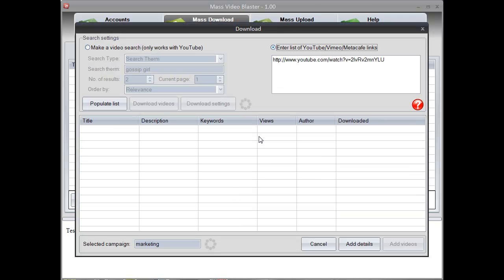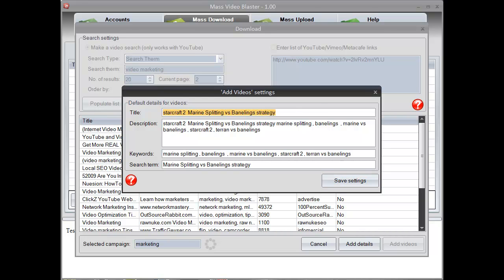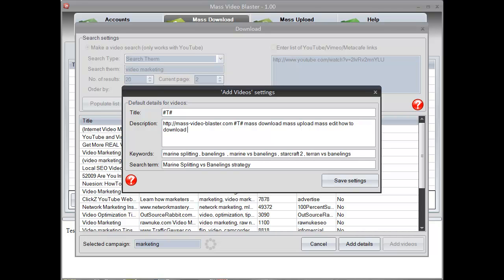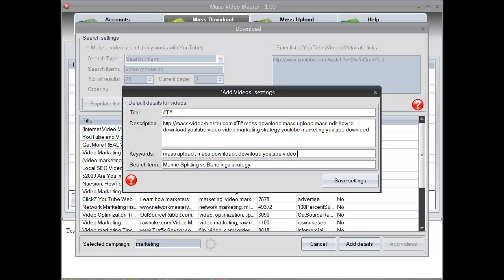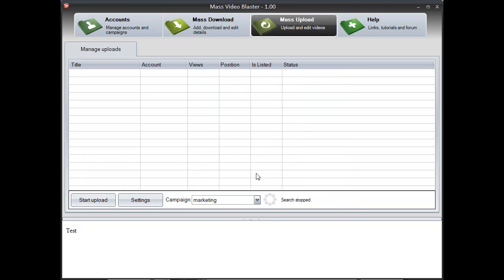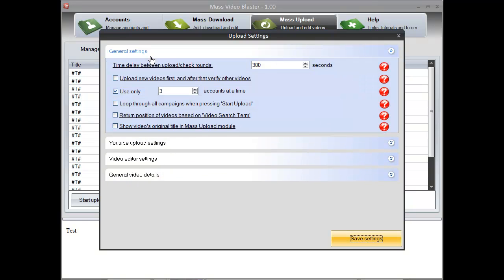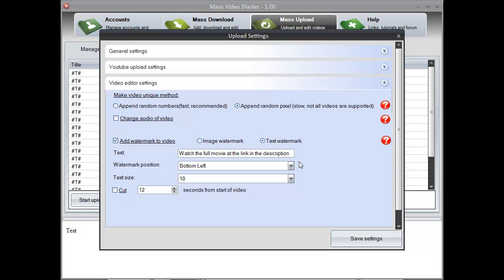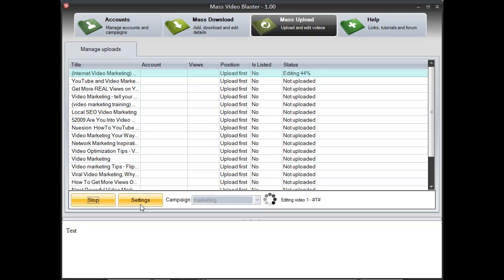Mass Video Blaster Tutorial